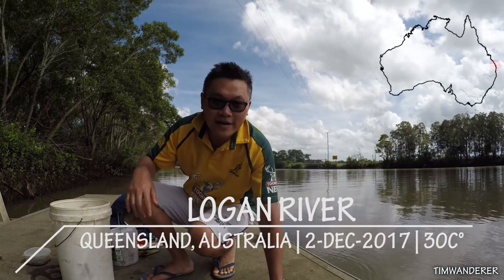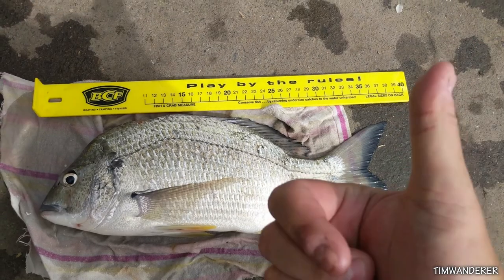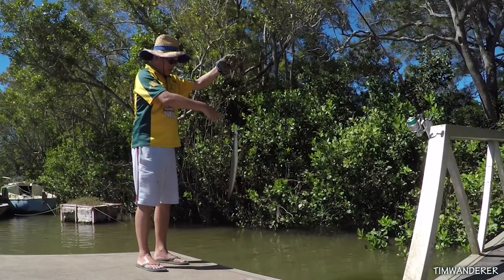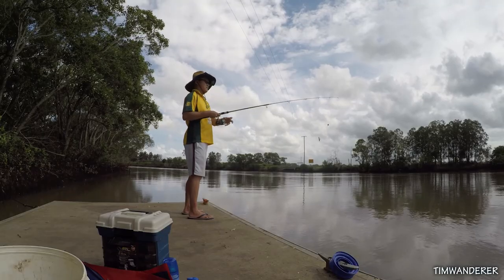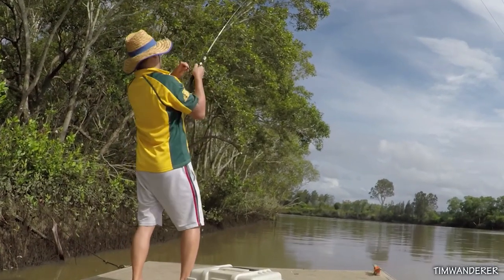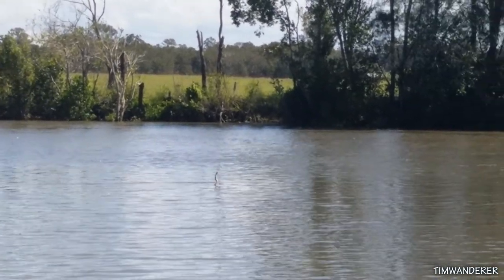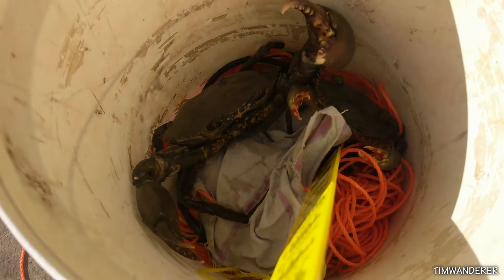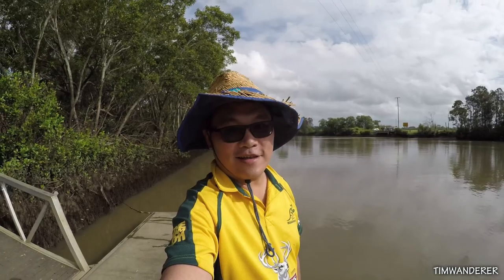LOGAN RIVER - BIGGEST BREAM I'VE EVER CAUGHT ! MUD CRAB, EEL & SNAKE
FISHING AT LOGAN RIVER - BREAM, EEL, MUD CRABS

I've caught the biggest bream ever at Skinner Park Logan River. Together with eels, cat fish and some mud crabs it was an very relaxing day on the Logan River.   The best part is that the family is happy to have fresh fish and crab for tea.